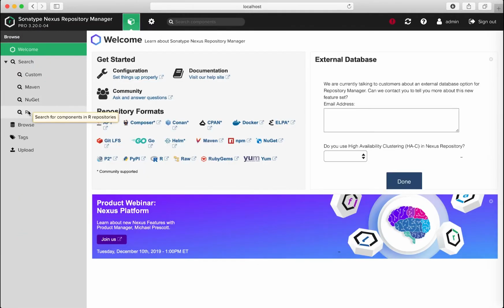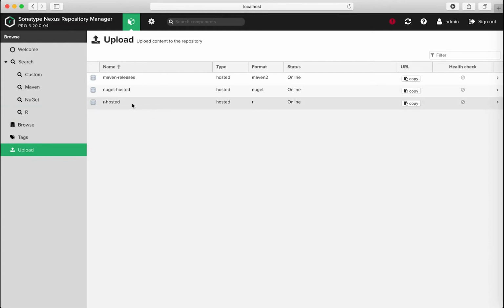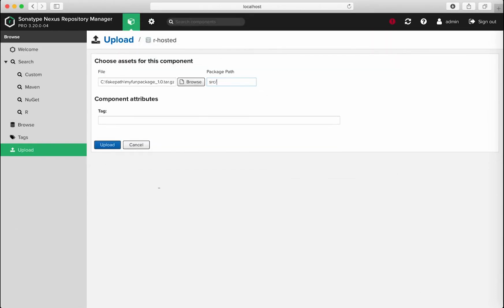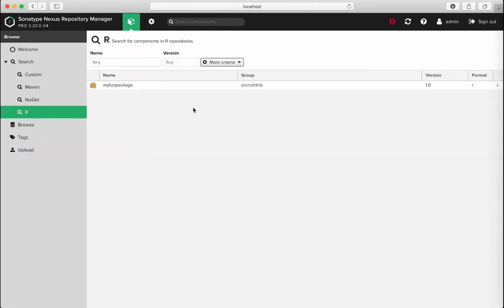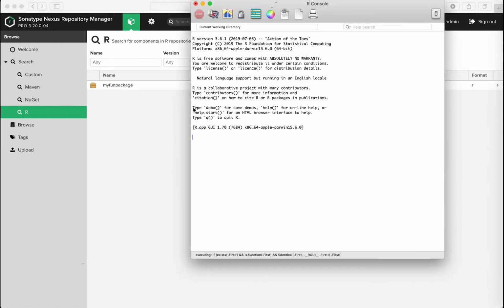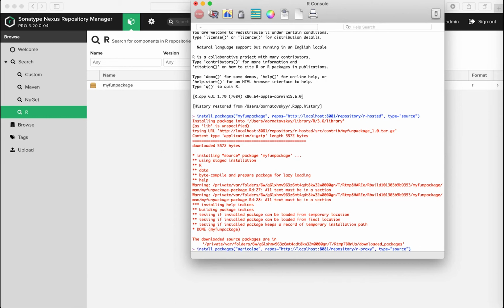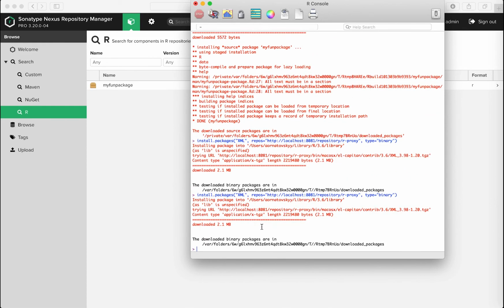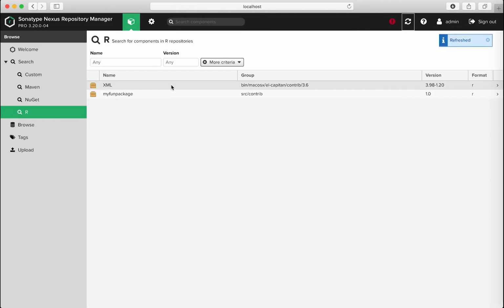Nexus Repository 3.20 - R Format Support